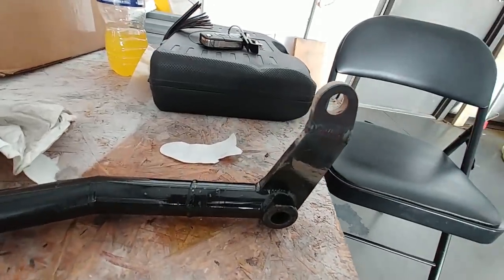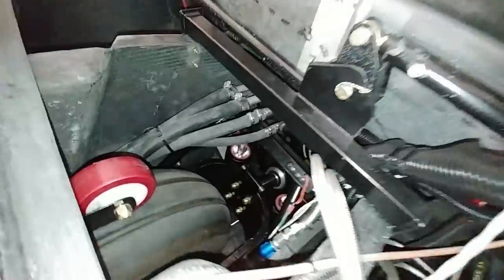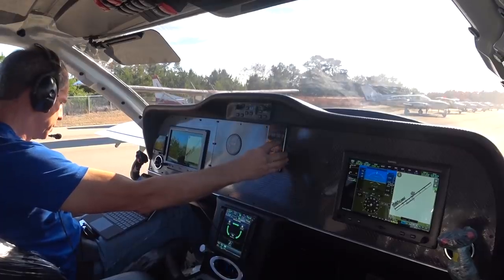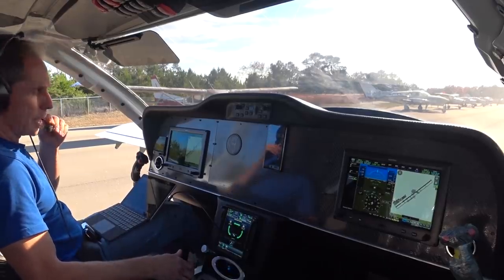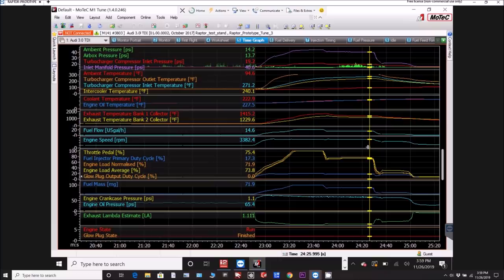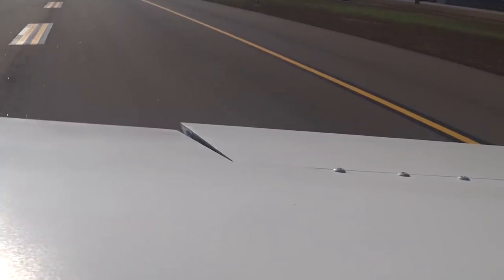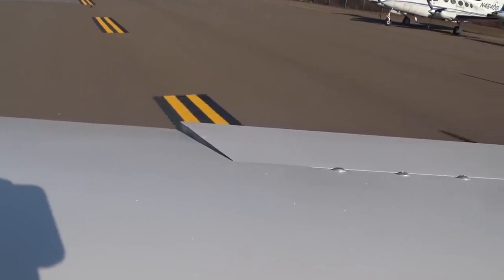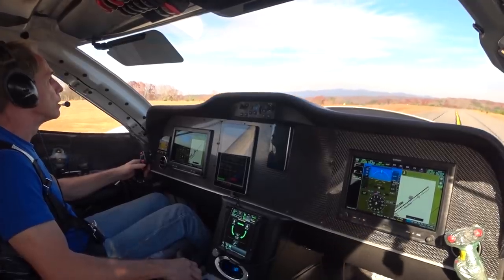Back On The Horse - Building the Raptor Prototype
Now that the nose landing gear changes are complete it's back out on the runway to test how the additional counterweights on the ailerons affect their movement when the aircraft encounters bumps.